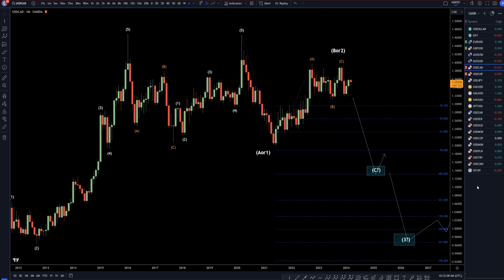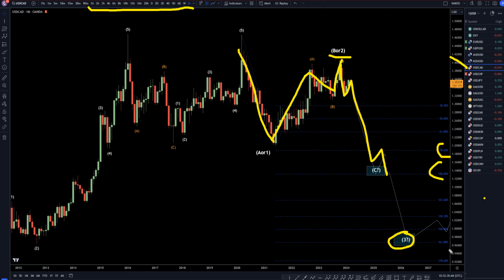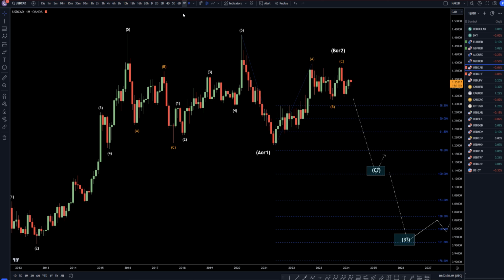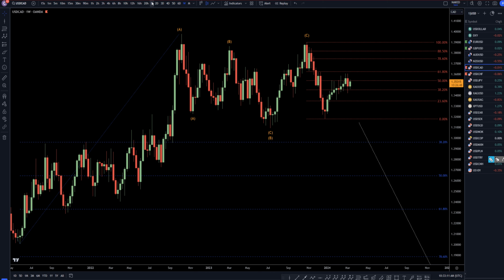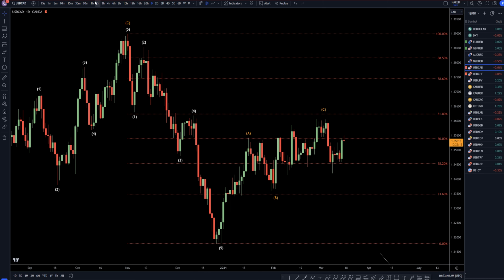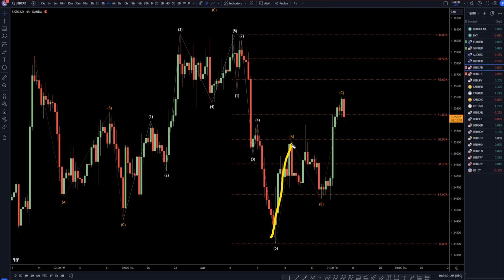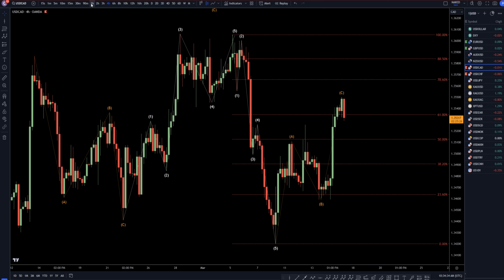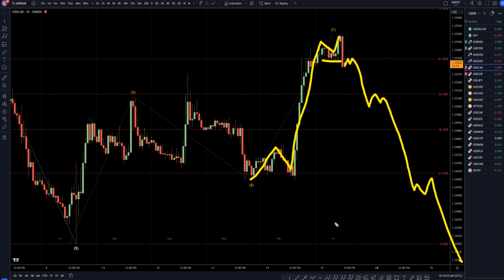Latest USDCAD Forecast and Elliot Wave Technical Analysis for March 15, 2024